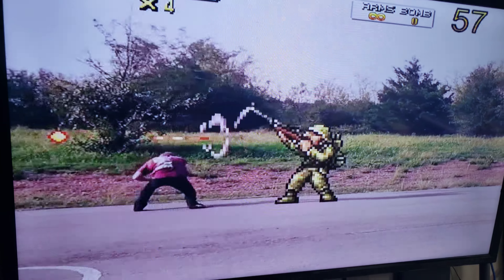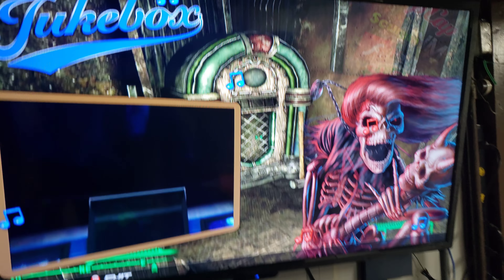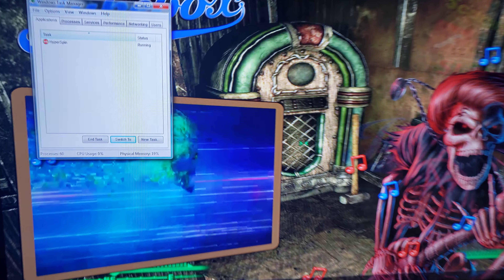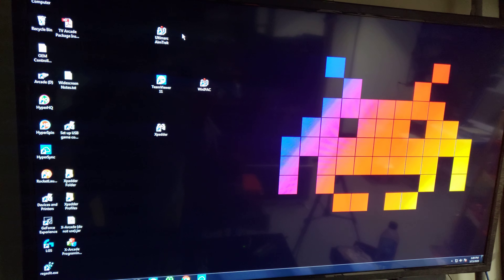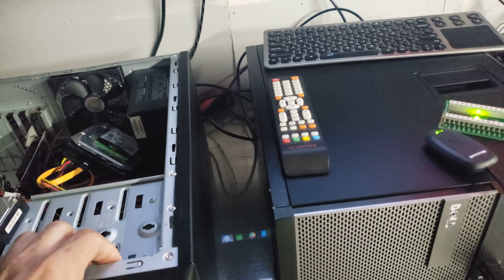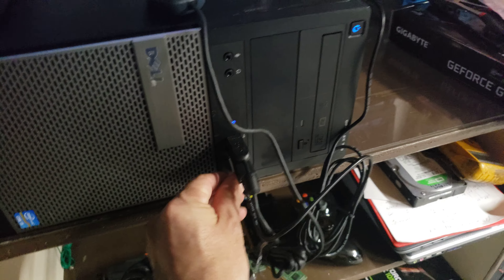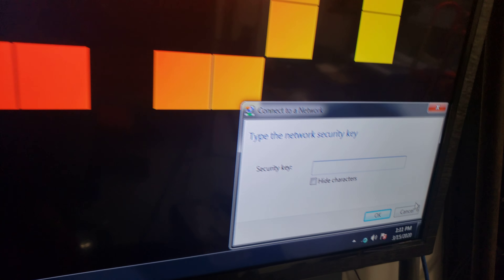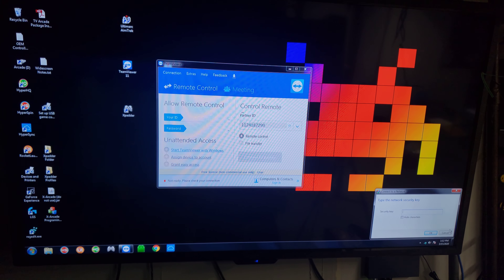How to access team viewer on a 55k in 1 megacade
This video is to show how to access the 55k in 1 main desktop screen.
!!! DO NOT DO THIS FOR  REPAIRS ONLY !!!